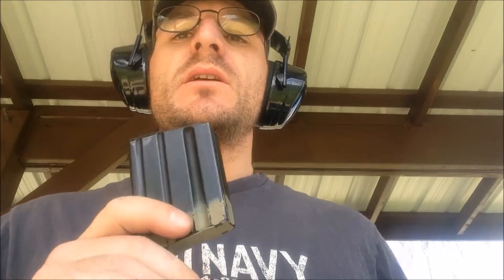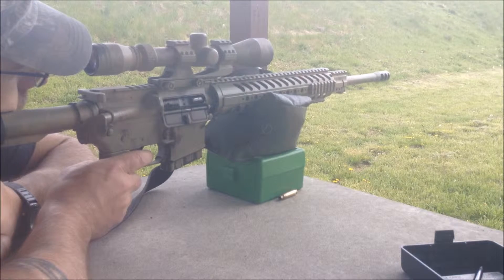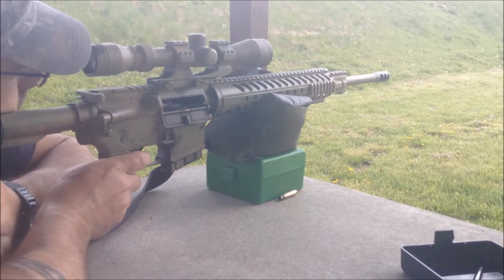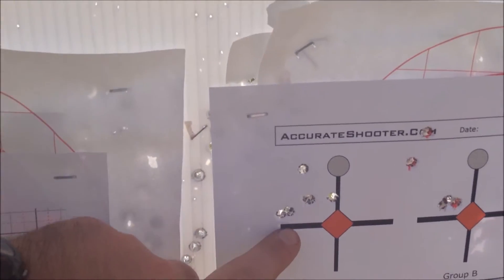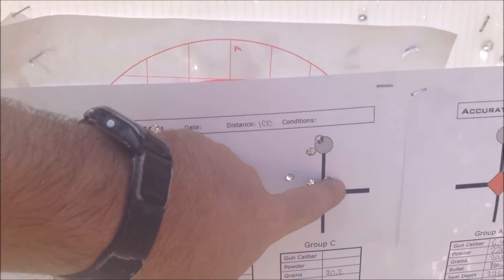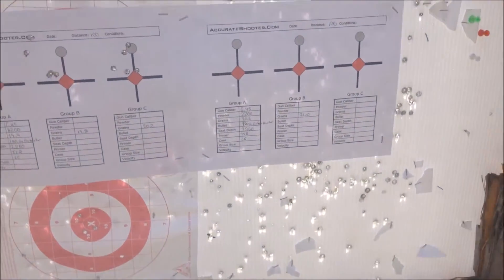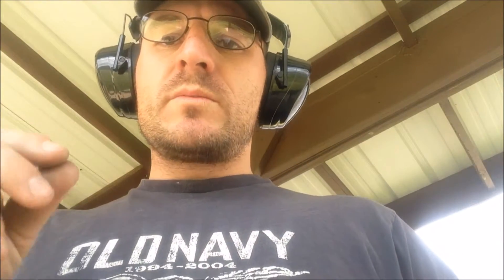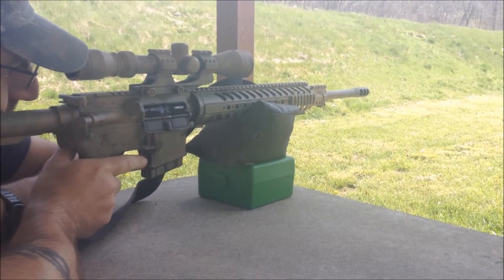100gr 6x45 AR15 2200 Load Test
100gr Sierra Pro Hunter out of a 20 inch AR-Stoner 1-8 Twist barrel with a 12 inch free float rail with a PSA lower PSA lower build kit with a 3x9 is a great build and has worked great hunting rifle and has dropped coyotes pigs javelin and even deer but I think the 2200 is still a work in progress